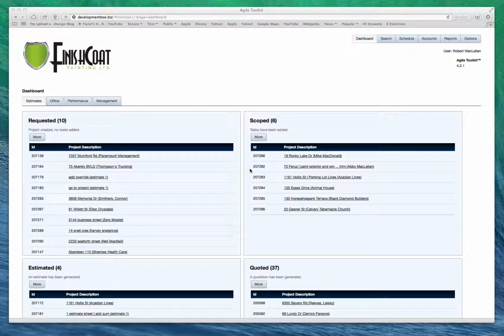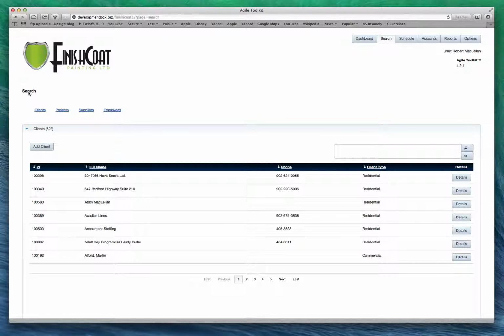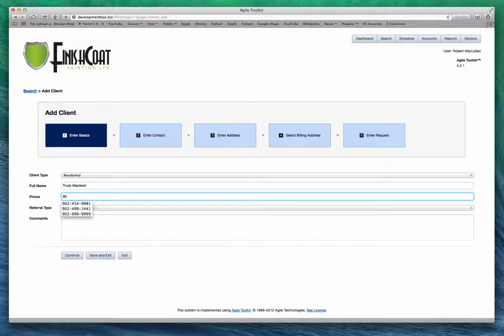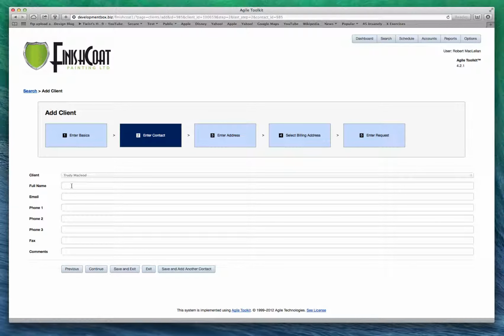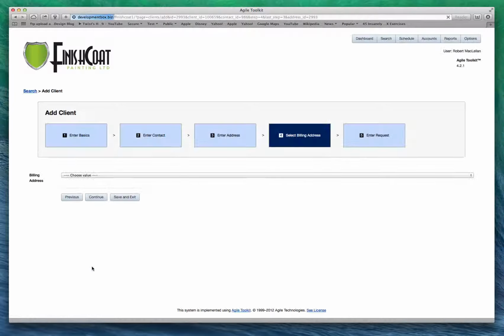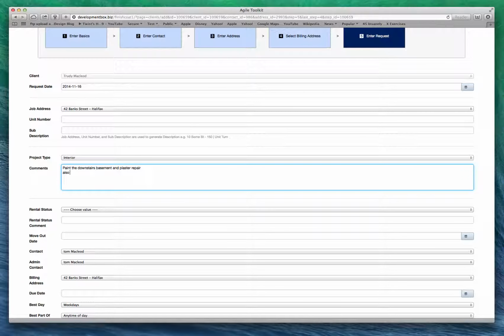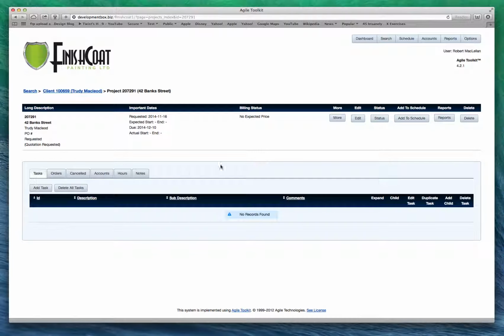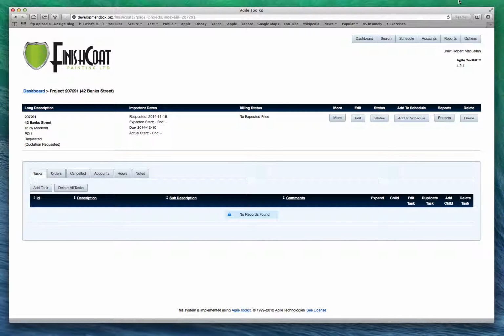SERPINT Add Client 7 Minutes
Rob adds a new client to the ERP system using the Add Client Wizard.